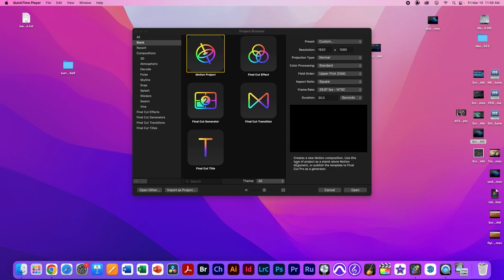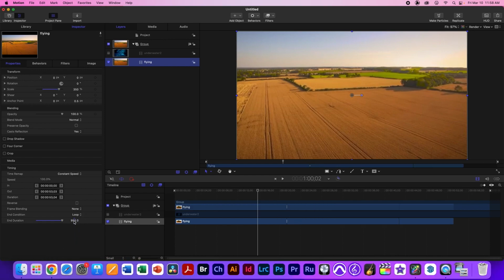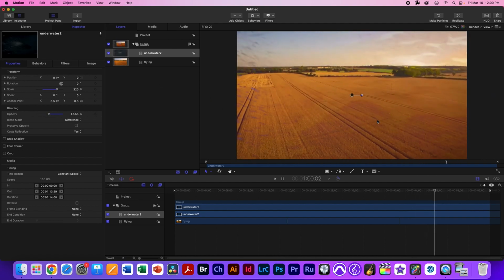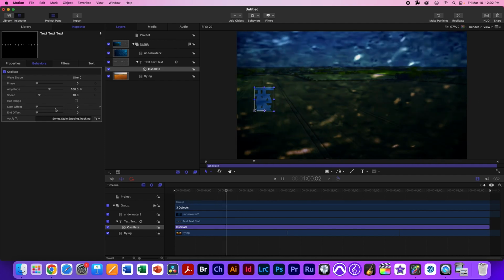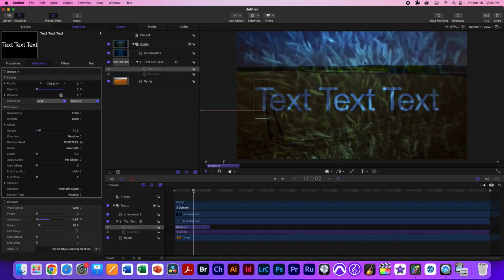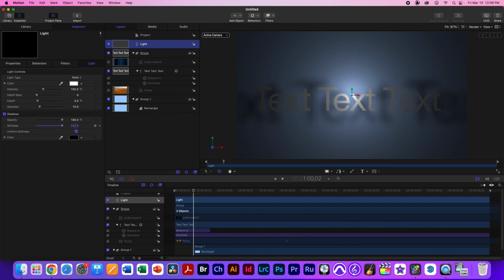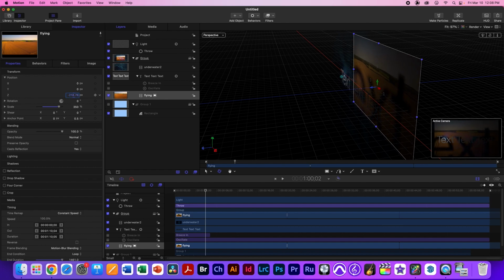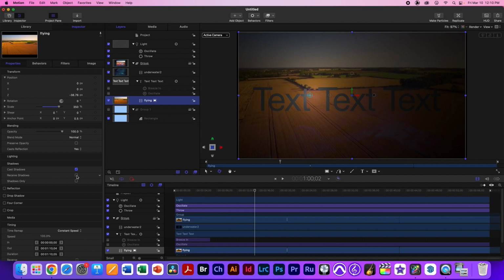Working with Type animation in apple Motion part 2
A review of some additional ways to work with Text in Motion.  We work with layers in 3d and lights with shadows, we add animation parameters to various text elements such as tracking and scale, and we work with more advanced text animations by modifying the various properties.